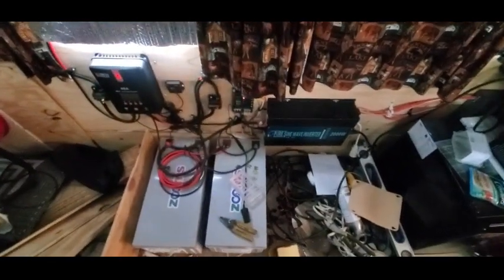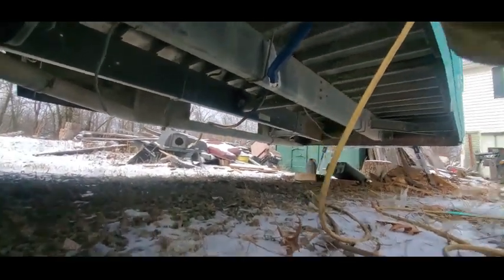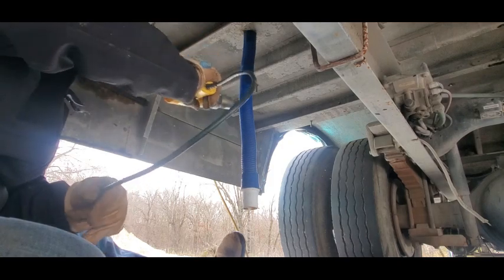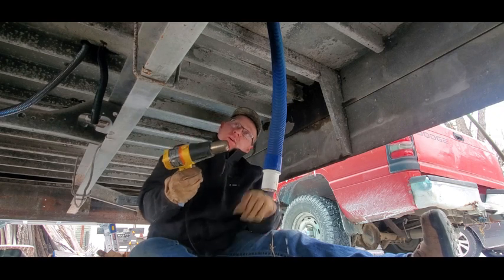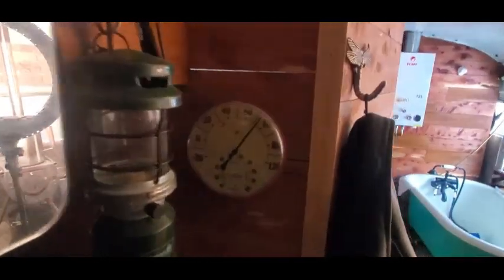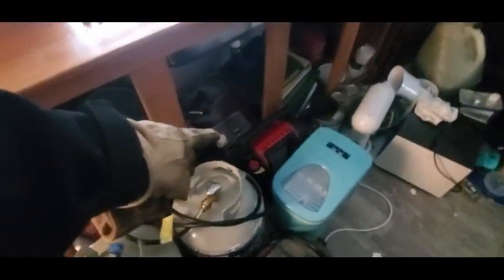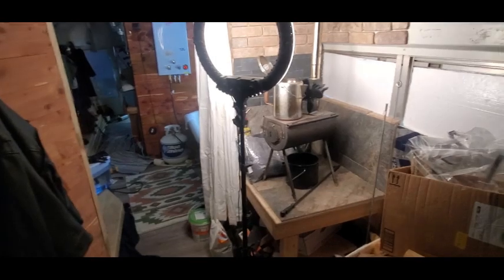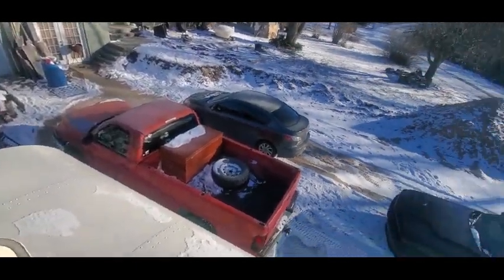buslife siberian arctic blast living in a bus.